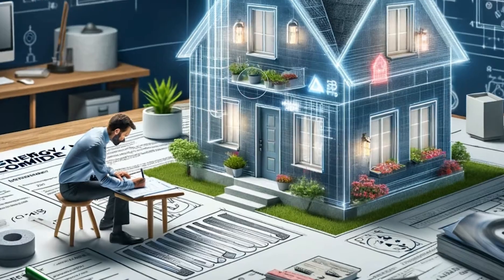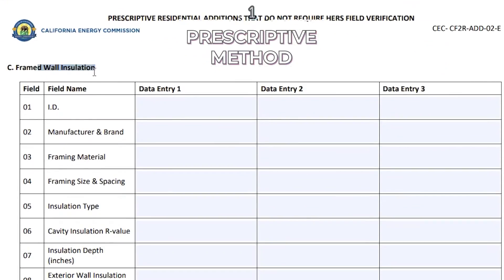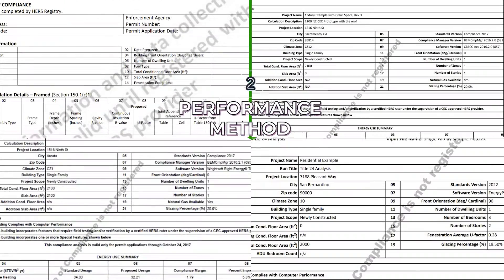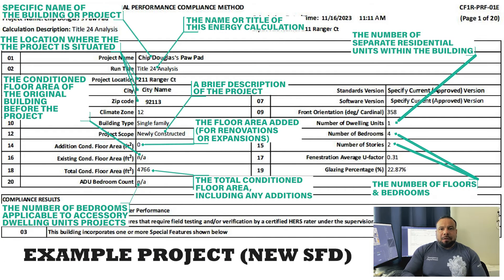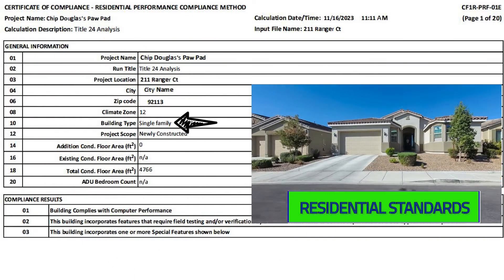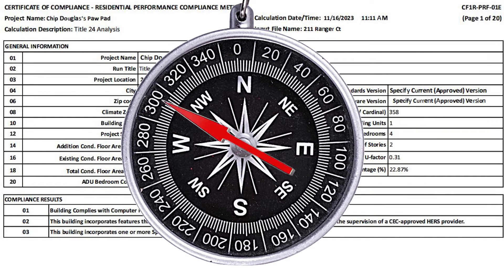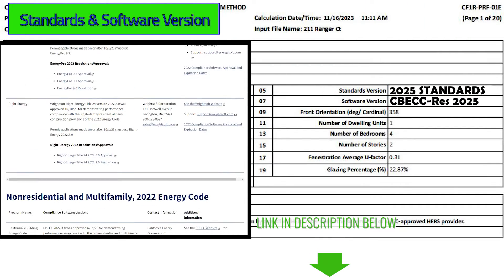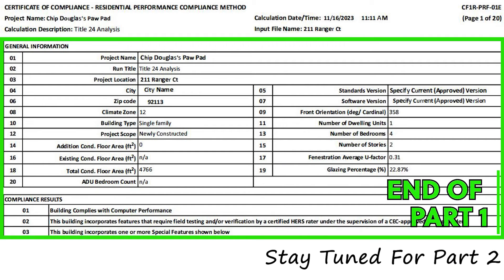Unlocking the CF1R Riddle - The Energy Compliance Form | Part 1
0:00 -- Intro
0:23 -- Why Energy Forms?
0:56 -- Where Can I Get The Energy Forms?  The Two Options.
1:00 -- Option 1, The Prescriptive Method (Use the CA Energy Commission Forms)
1:52 -- Option 2, The Performance Method (Use the CA Energy Commission's Software, Free)
2:13 -- The General Information Table of the CF1R
4:12 -- The Compliance Results Table of the CF1R